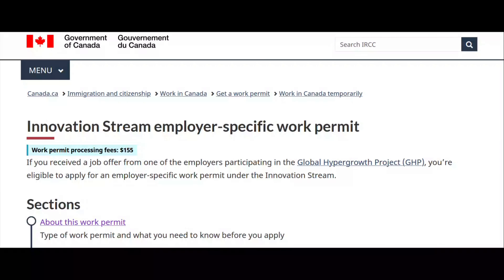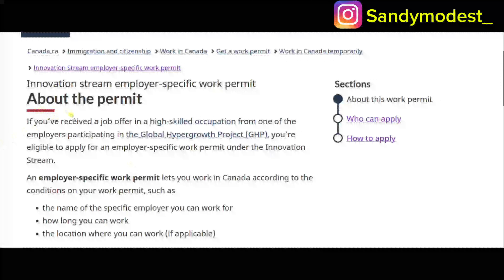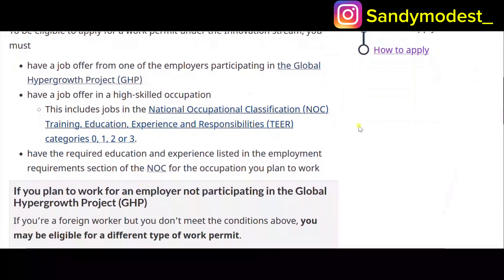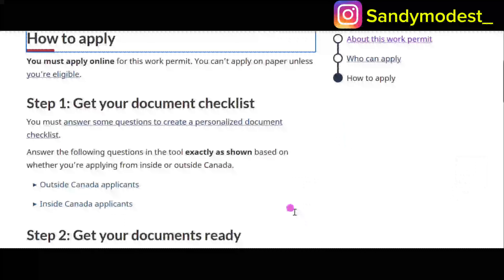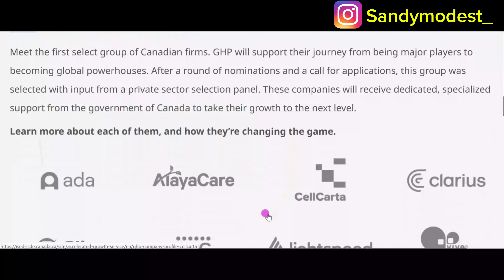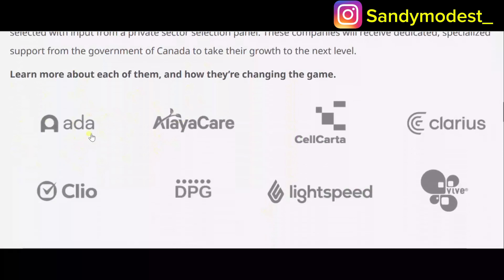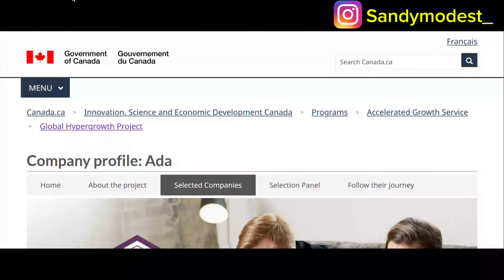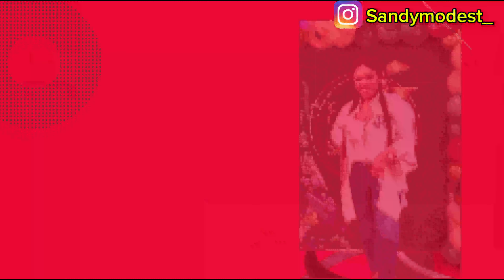Good-news 🇨🇦 Apply for this New work Visa Pathway In Canada & get your PR Asap Move With Your Family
It's another informative video.
Watch to know how to apply for this pr pathway

7. Light speed -

8. Vive

If you want to join the PCA program in Newfoundland
Reach out via email to connect with  one of the school Representative